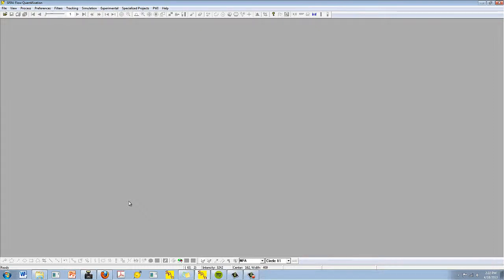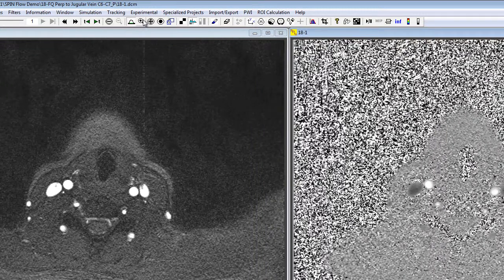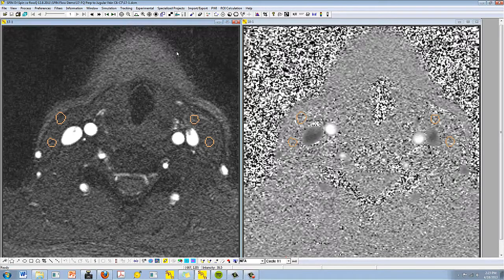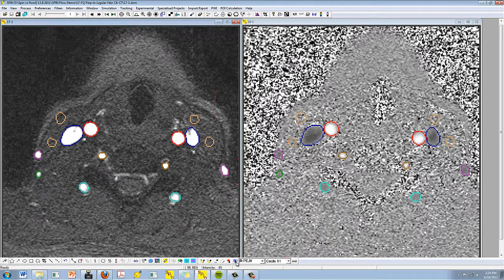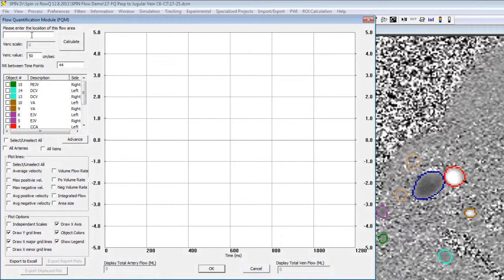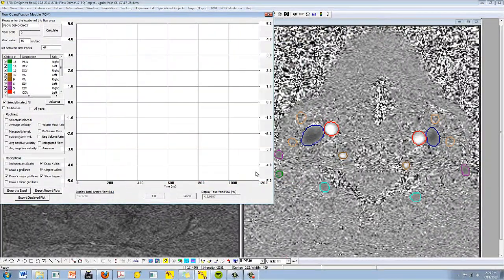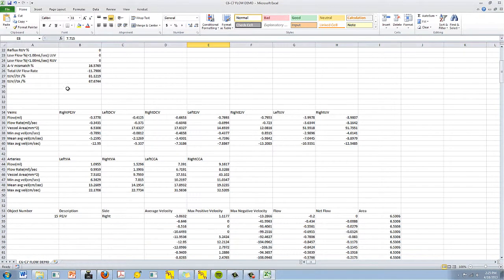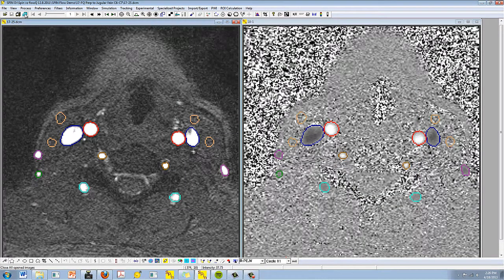Flow quantification using SPIN software